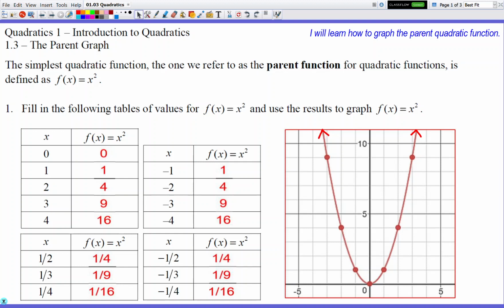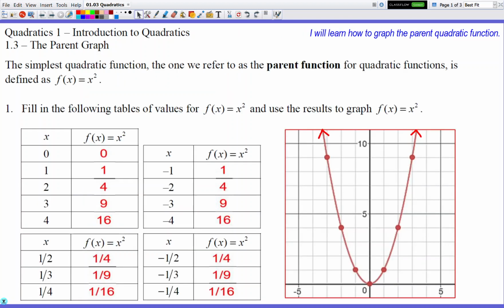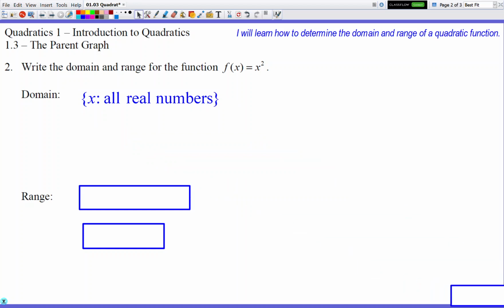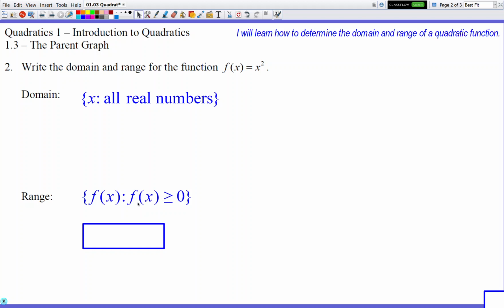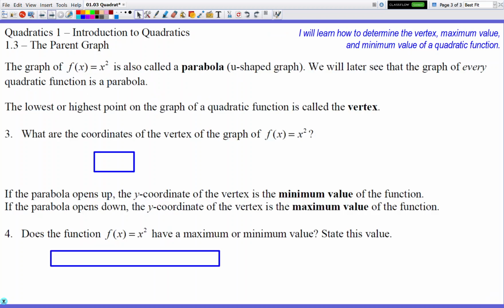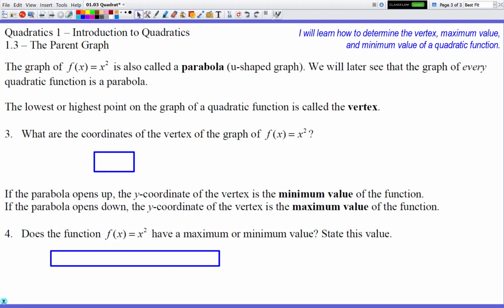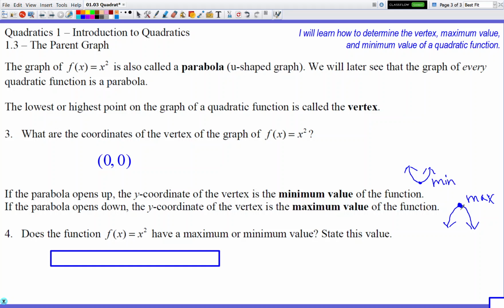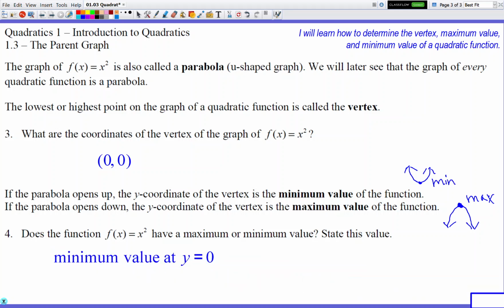Quadratics 1 3 The Parent Graph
Quadratic Function Graph Info
#1 starts at 0:00
#2 starts at 3:44
#3 starts at 5:28
#4 starts at 6:31